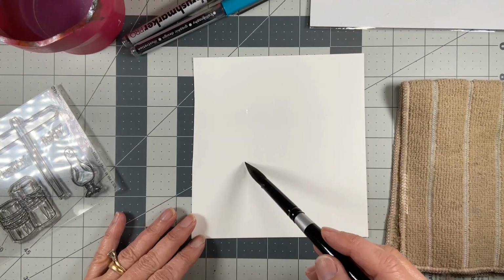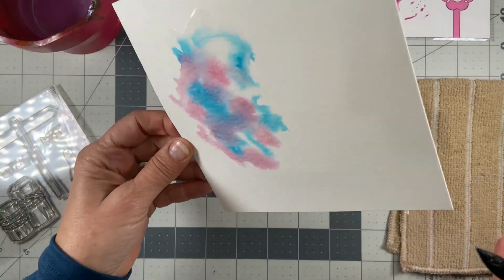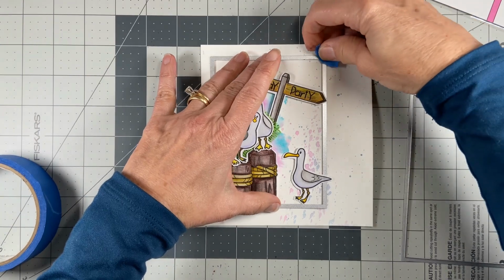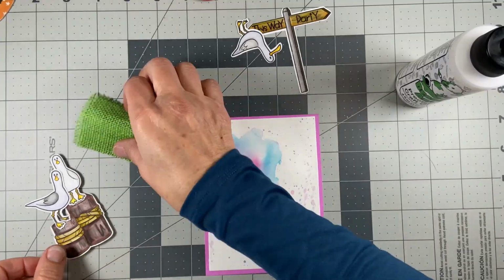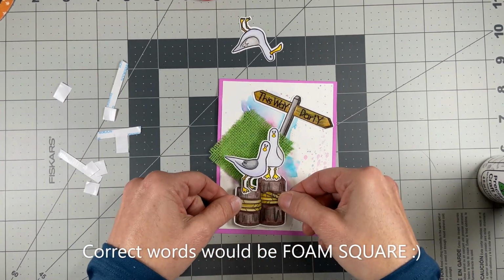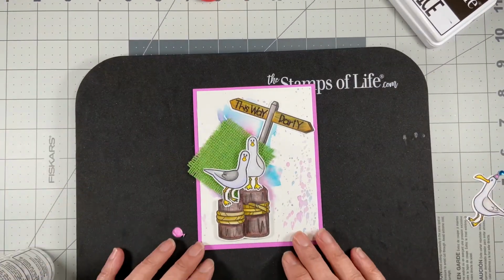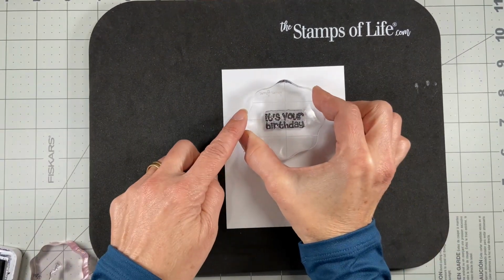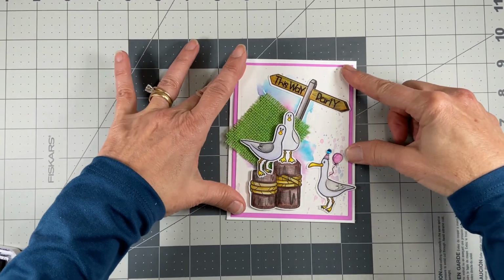Seaside Seagulls Card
A peek and a card using the new on-line class available at The Stamps of Life.